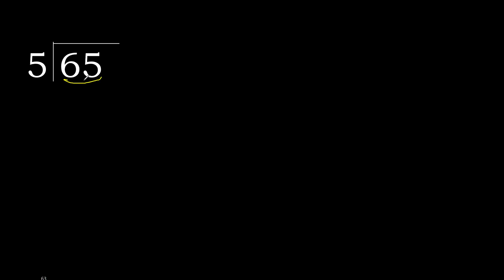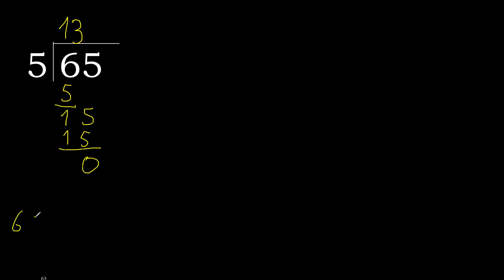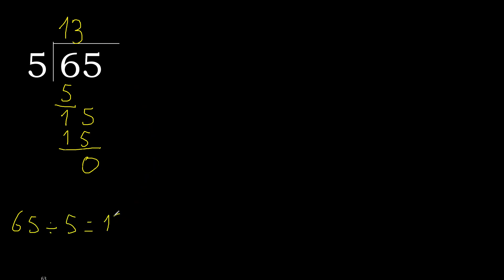Divide 65 by 5 , remainder . Division with 1 Digit Divisors . Long Division . How to do